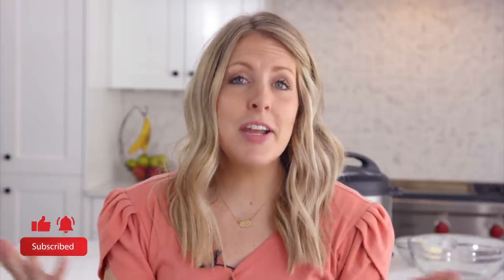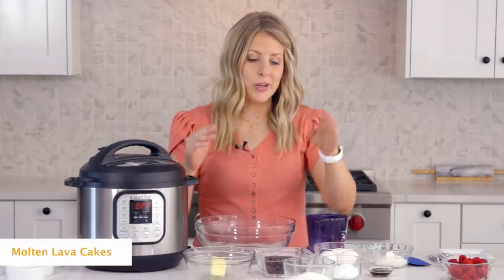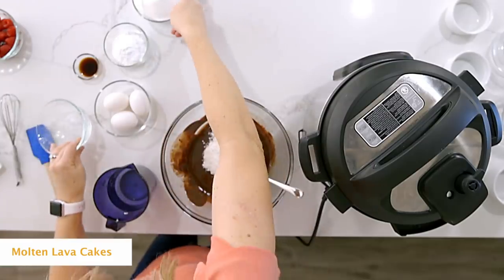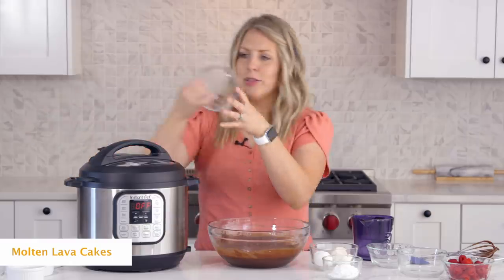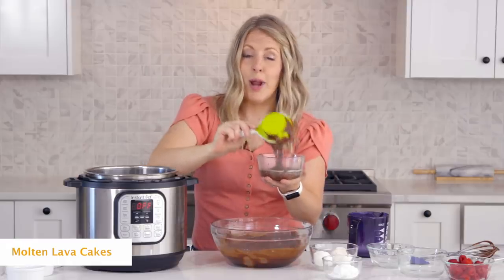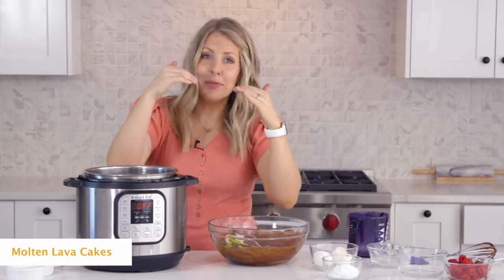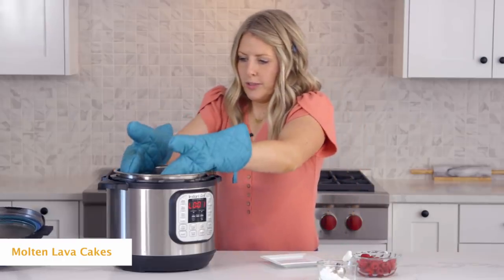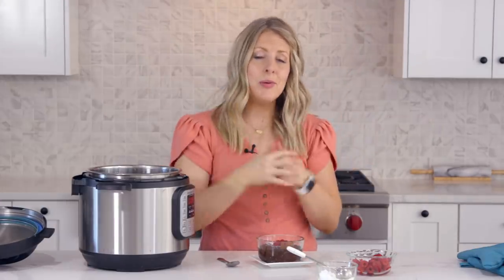EASY DUMP and GO Instant Pot Dessert - Chocolate Lava Cake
Do you love our dump and go recipes? This dessert is so easy to make, you dump, mix and cook it right in your Instant Pot! This Lava Cake is cooked on the outside and gooey in the middle. If you don't want it as gooey - you can always cook it a bit longer!

OR These are the ramekins I have

Find my recipe below:

Ingredients

1 cup dark chocolate chips (or milk chocolate chips)
1/2 cup butter
3 eggs
1/2 cup sugar
1/4 cup flour
1 teaspoon vanilla

Instructions
Place chocolate chips and butter in a microwave-safe bowl. Microwave for 30 seconds, remove from microwave and stir.
Place back in the microwave for another 30 seconds and stir until smooth.
In a separate bowl, whisk eggs, sugar, flour, and vanilla together until smooth.
Pour chocolate mixture into egg mixture and stir well to combine.

Spray four 6-7-ounce ramekins with cooking spray.
Fill each ramekin 2/3 of the way full with batter.
Put steam rack in the bottom of the Instant Pot and add 2 cups of water.
Place ramekins on the steam rack, placing 3 of the ramekins directly on the rack and one over the top and in the center of the 3 ramekins (as seen in photo above).
Place lid on Instant Pot and place tab to "sealing". Manually set the time to 10 minutes.
Quick release the pressure and carefully remove ramekins from Instant Pot.
Serve with ice cream, hot fudge, whipped cream, and a cherry on top! (Or however you want to serve them)

If using bigger pyrex bowls to cook them (like mine) You will need to cook them for 14 - 15 minutes!!!

Timestamps:
0:00 Intro
1:13 Adding Ingredients
1:30 Melt and Mix
1:48 Adding Remaining Ingredients
2:32 Adding into Containers
4:30 Instant Pot Instructions